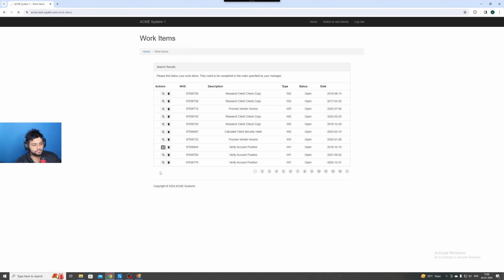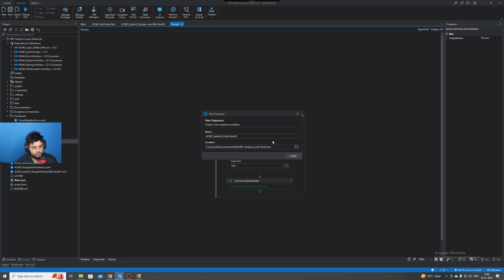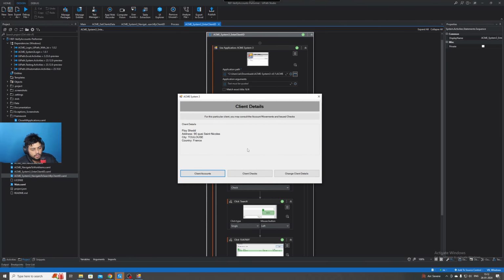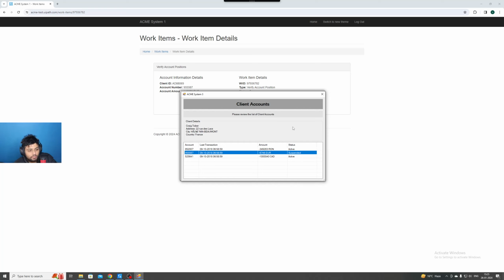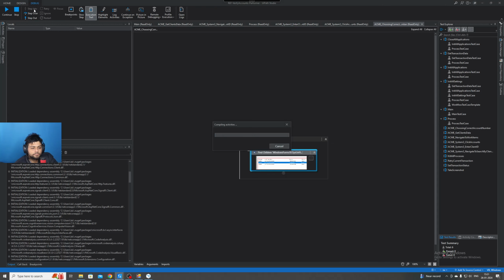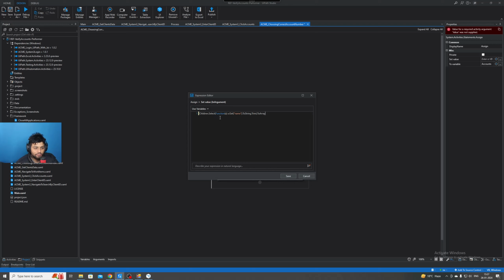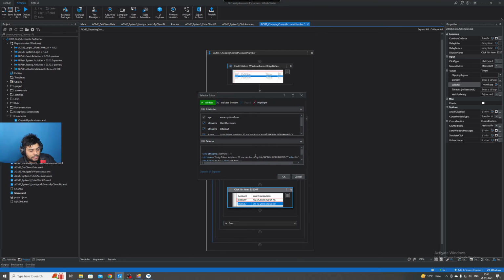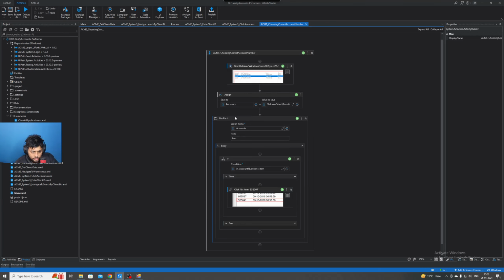Verify Accounts Project in ReFramework | Part - 3 | Performer | UiPath | RPA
Hi All, Lets Understand the Challenging new Project in UiPath using ReFramework! This is the Performer Part -2 of the Project! In this video lets understand how to Get the Details from the System 3 Application Without using the Table Extraction method!  I am making this project live in front of you guys from scratch! Complete understanding is Guaranteed!